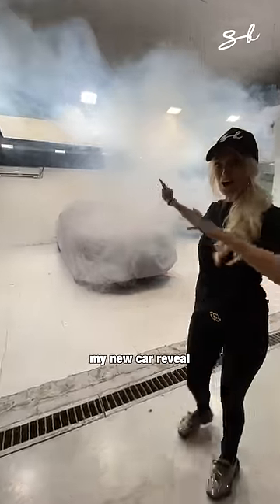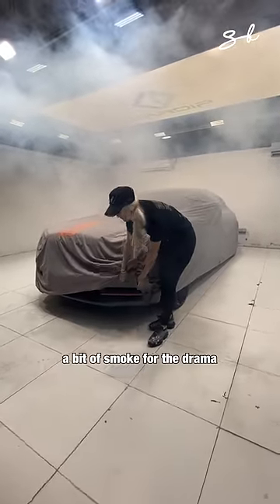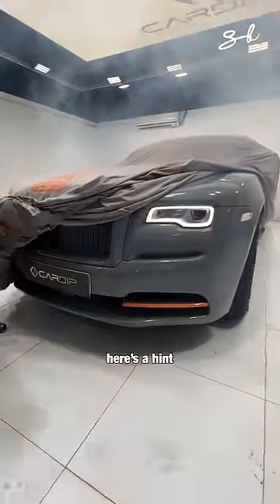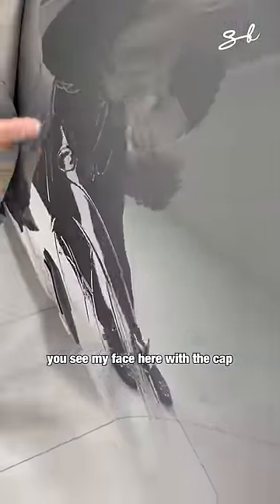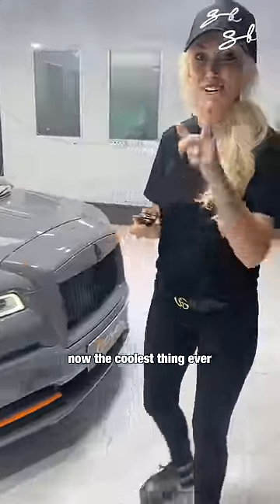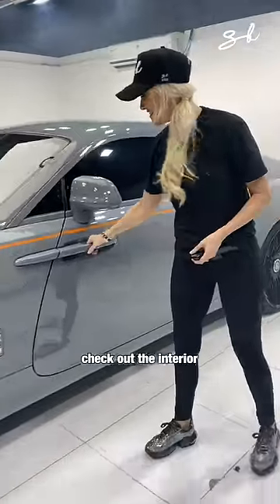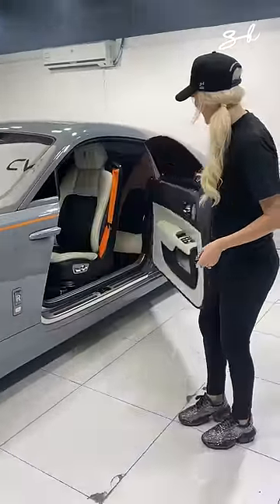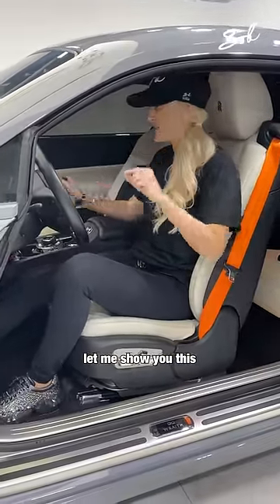We gave my Rolls Royce a custom makeover! 😍✨